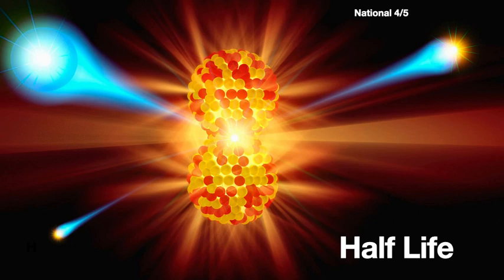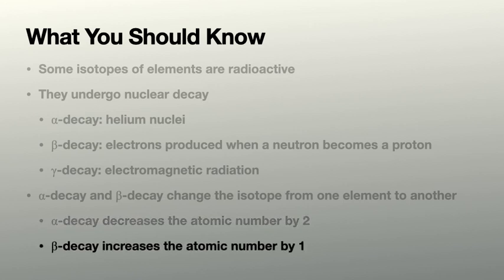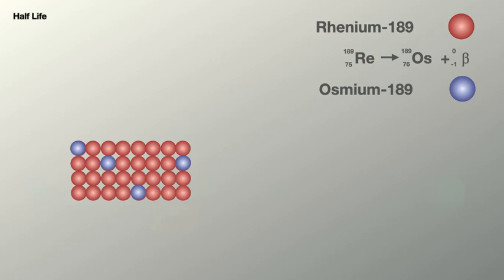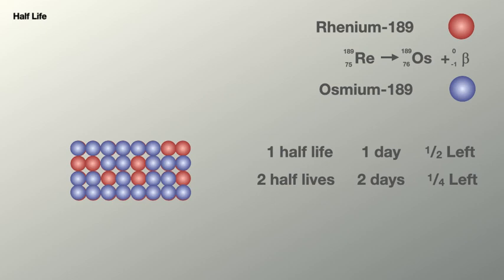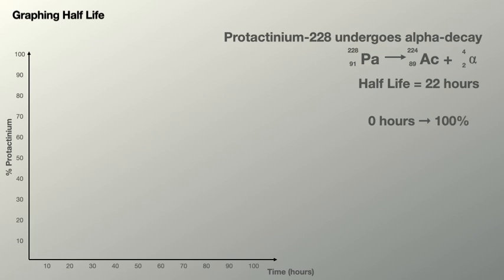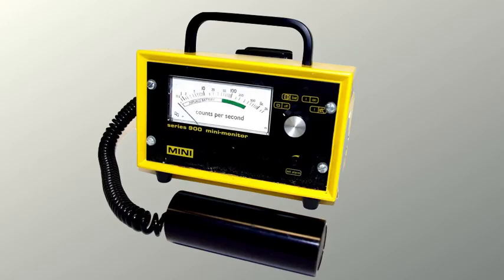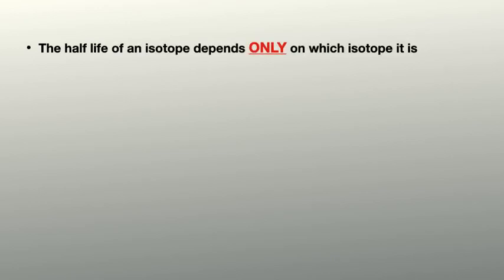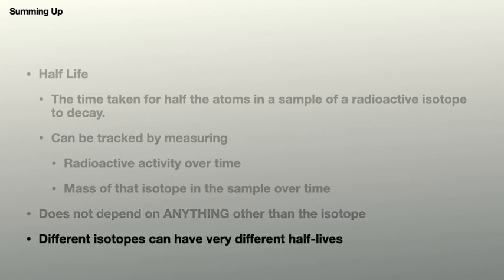Half Life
The fourth in a series about nuclear chemistry aimed at National 4/5 level